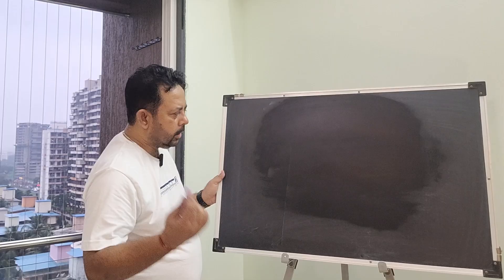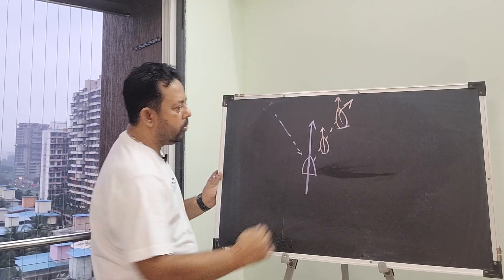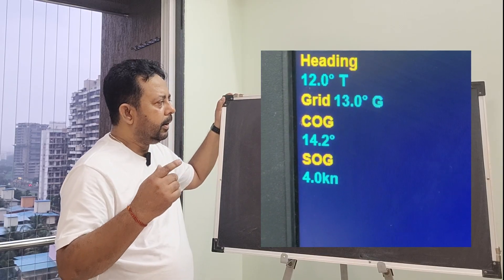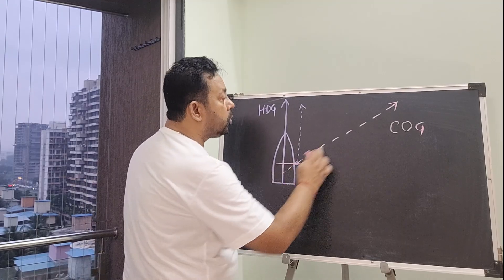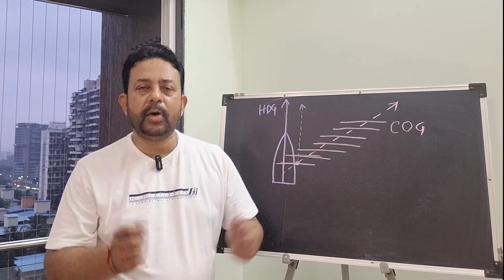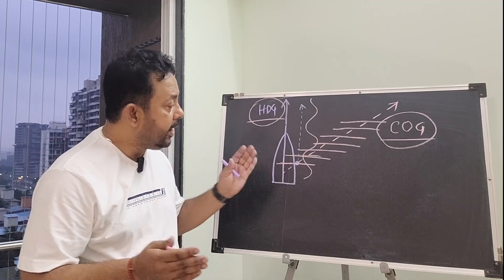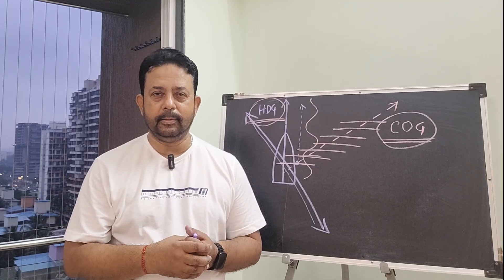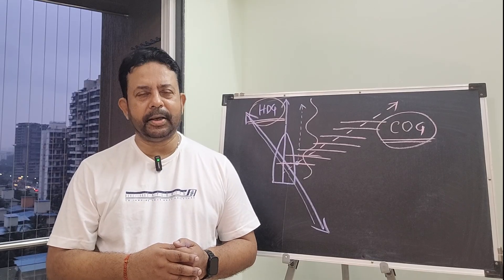COG vs Heading in Multibeam Surveys | Why Your Sonar Data May Be Wrong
👋Welcome to Part 8 and last video of our Heading Masterclass series.
In this video, we demystify one of the most overlooked but critical concepts in hydrographic surveying — the difference between Course Over Ground (COG) and Heading, and how it impacts multibeam echo sounder (MBES) data quality.

📝You’ll learn:

🎯What COG really means (hint: it’s not center of gravity!)
🎯How wind and current can shift your vessel’s actual movement away from its heading
🎯Why misalignment between COG and heading leads to distorted sonar coverage
🎯How MBES calibration is done with heading — but not with COG
🎯What happens when your vessel zigzags to correct its heading
🎯How to plan survey lines smartly by aligning with prevailing wind and current
🎯Real-world examples and screenshots showing heading, grid heading, and COG differences
🎯Why understanding sea state and vessel behavior is essential before you start surveying

🎯 Whether you're a hydrographer, marine navigator, or sonar technician, this tutorial will help you avoid common mistakes and improve your bathymetric results.

🎓 This is part of our Heading & Direction Masterclass series. In the next chapter, we’ll explore the difference between True Heading and Grid Heading, and how to interpret convergence in different hemispheres.